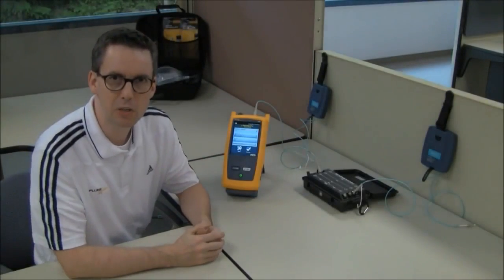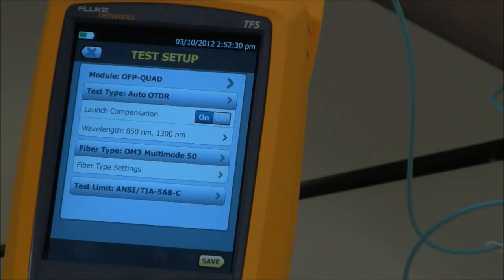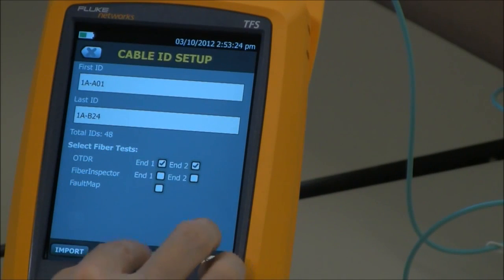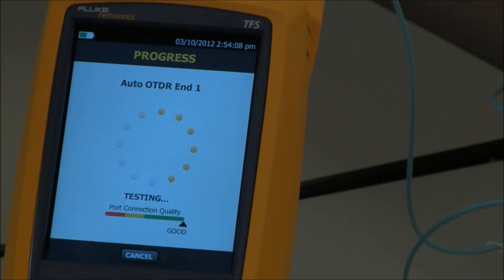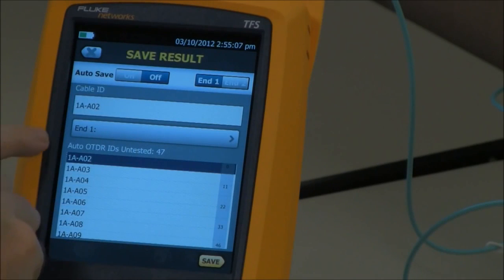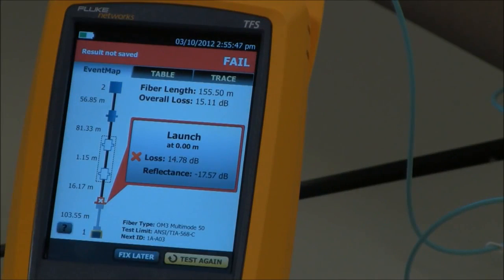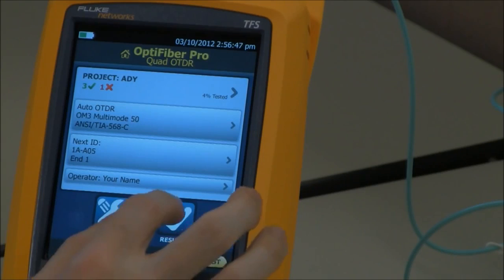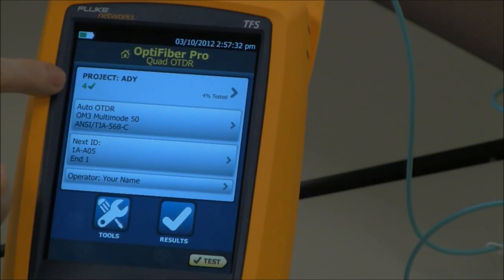OptiFiber Pro Project Management OFP 108